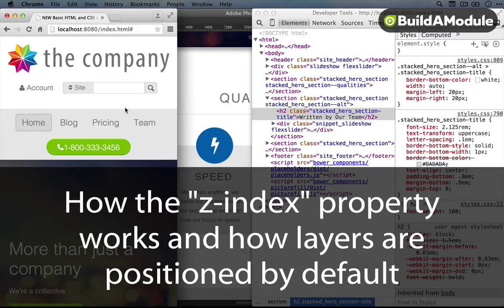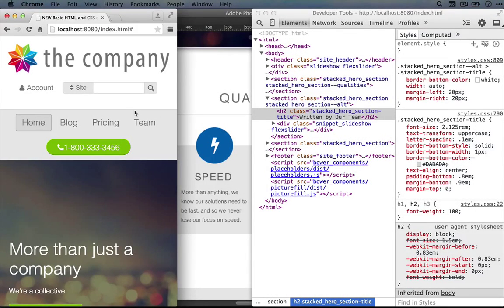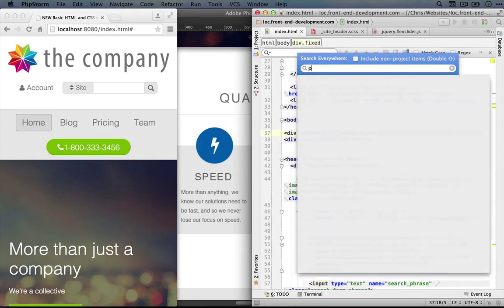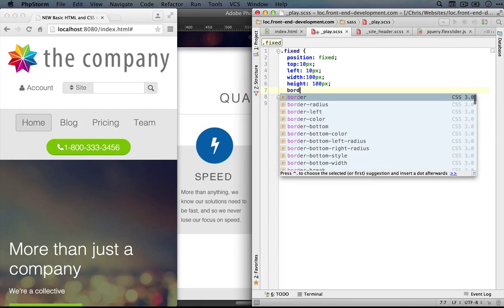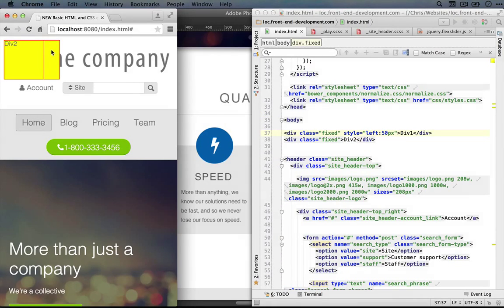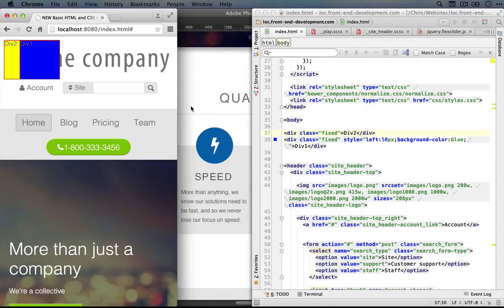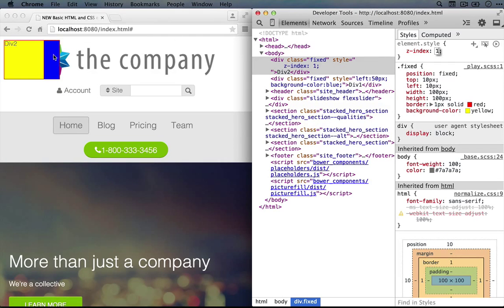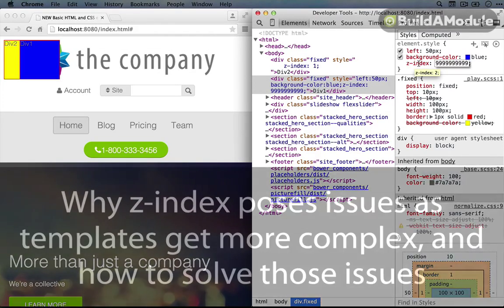479. How the "z-index" property works and how layers are positioned by default